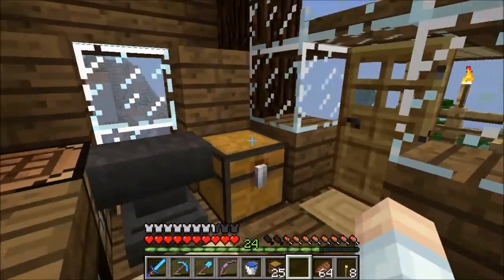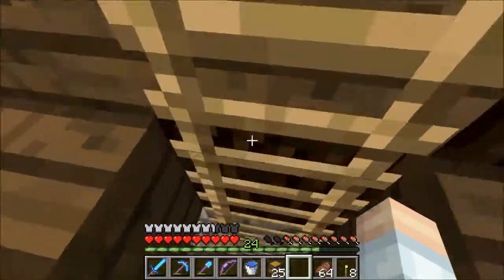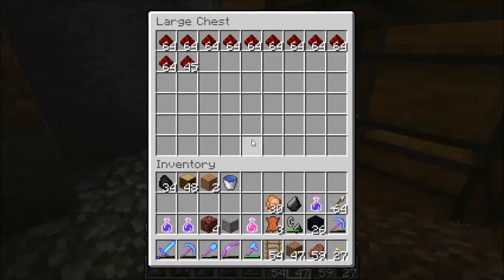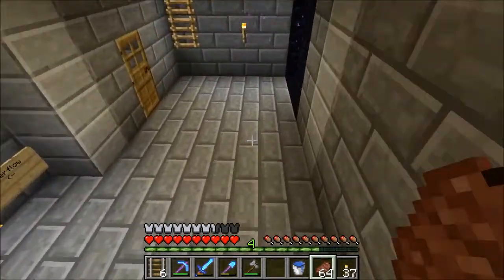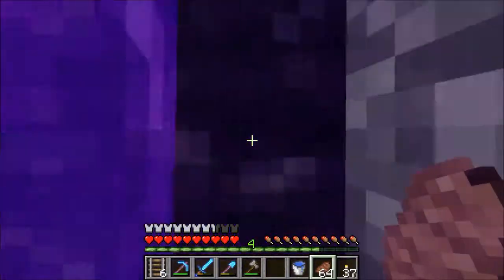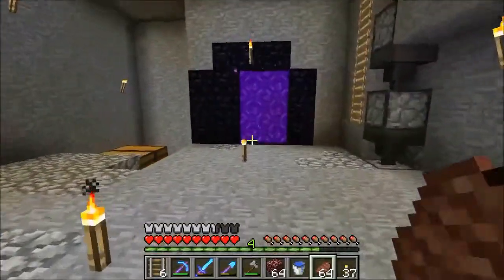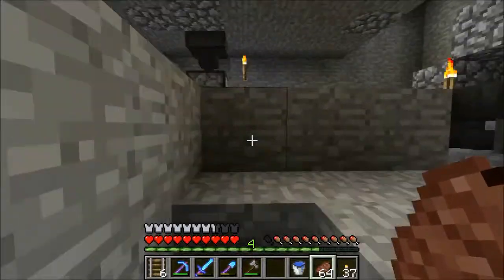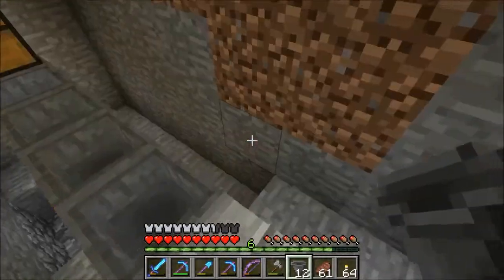Building This City E21: Sorting Things Out (Vanilla Minecraft SMP)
In this episode, we split time between the witch farm and home base. I show the results of a long running test of the witch farm as well as show off an attempt at decorating the drop collection area. Then I switch over to the next big project of sorting out the bulk storage items.

ISRC: USUAN1300022